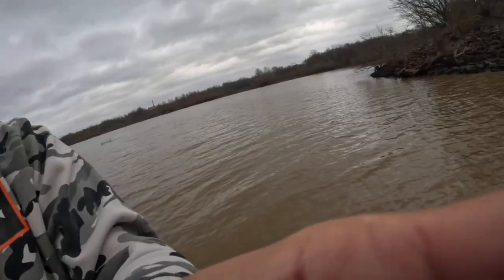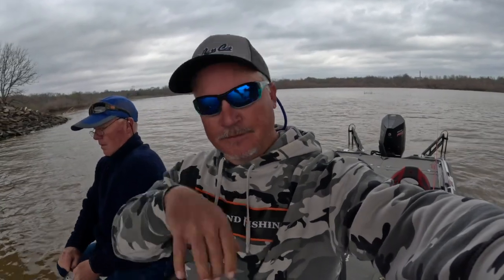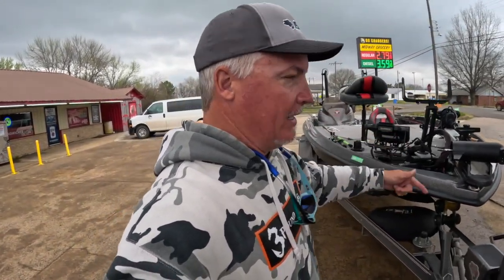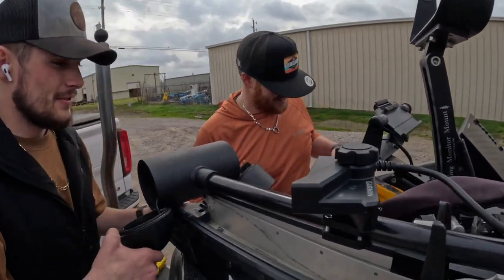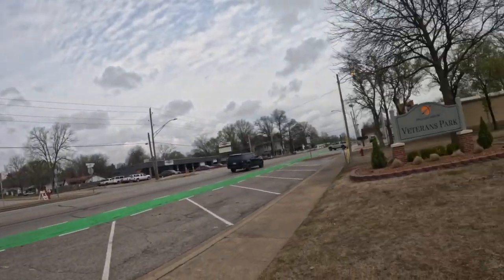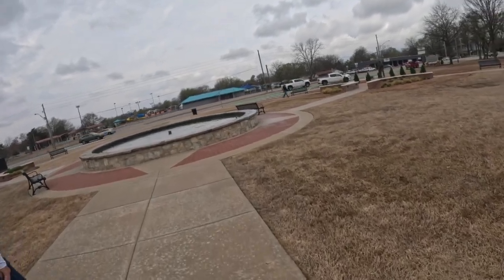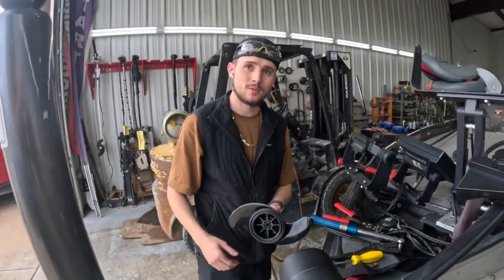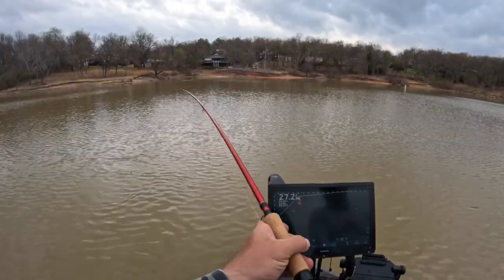Unbelievable LUCK (so we can fish the tournament)